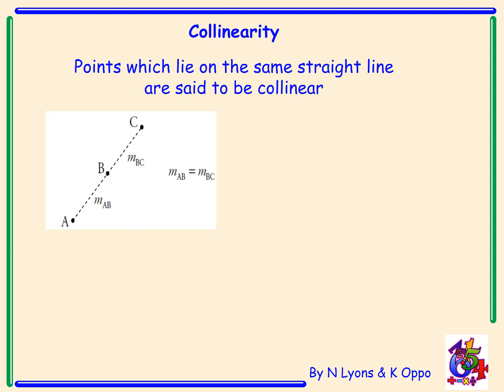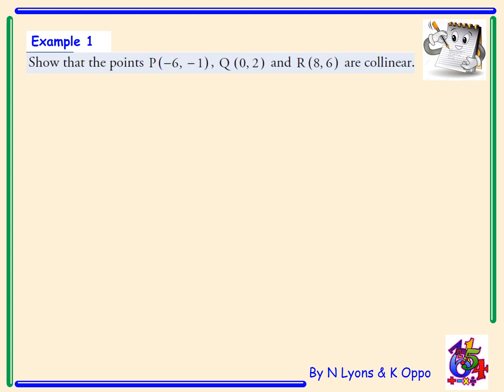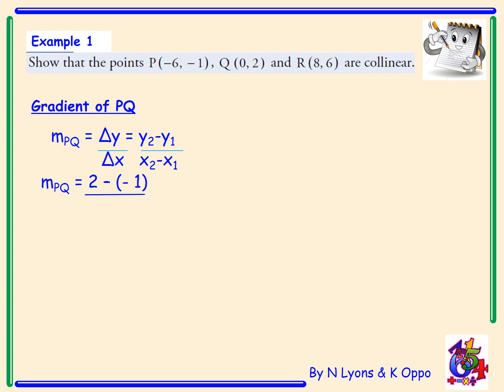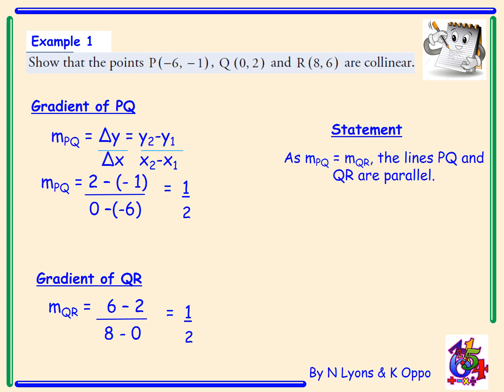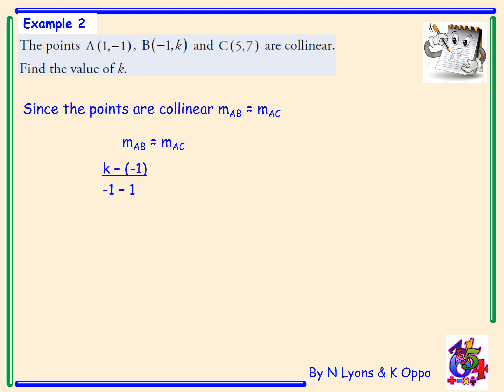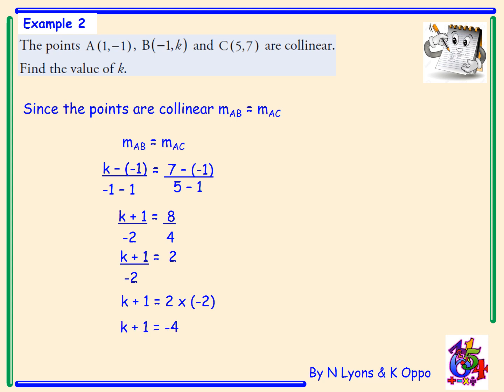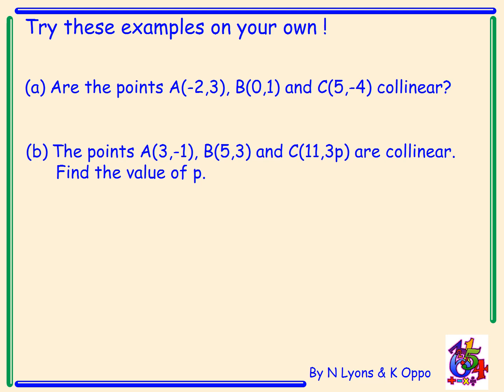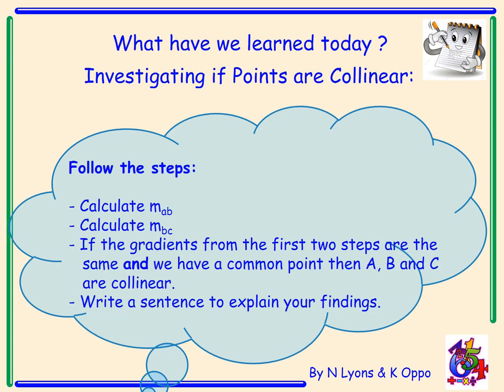Higher Mathematics Straight Line Video 9 - Collinearity